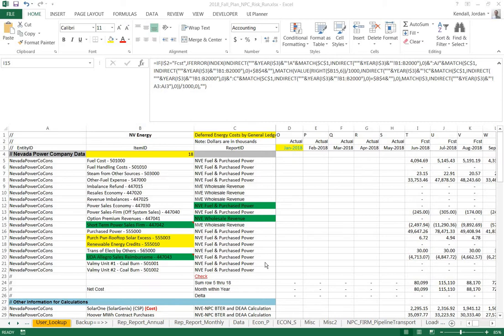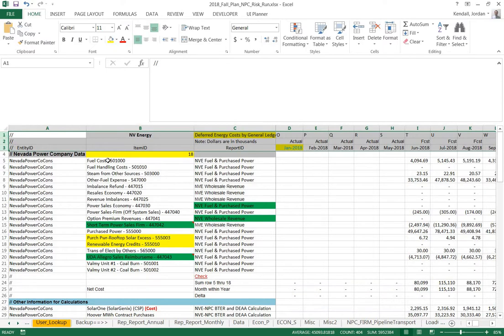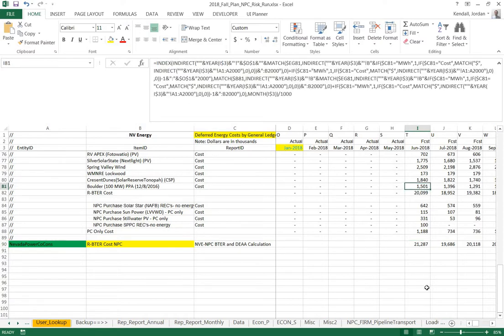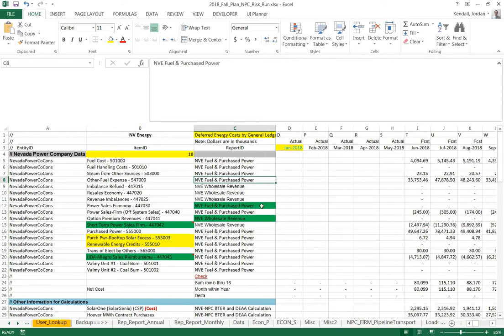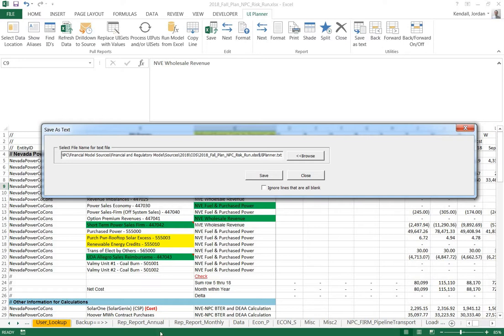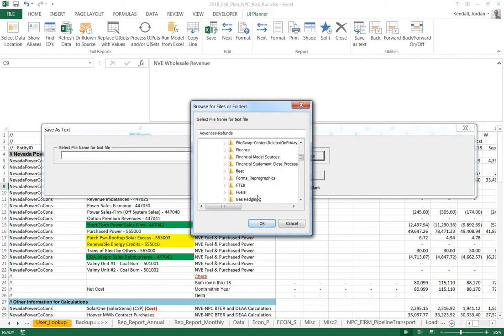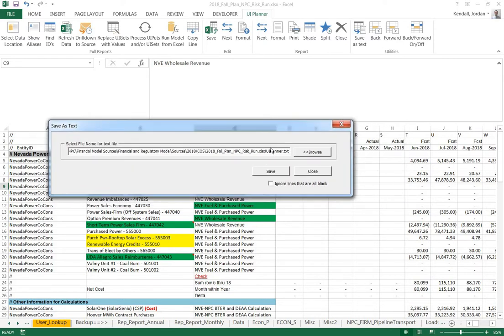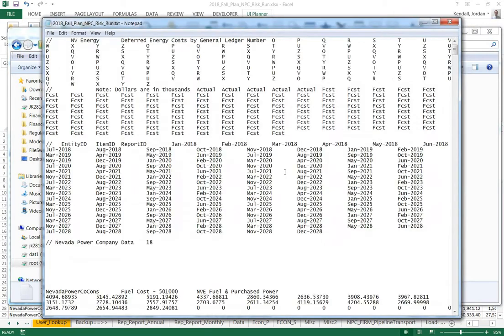How to create a UIPlanner interface file